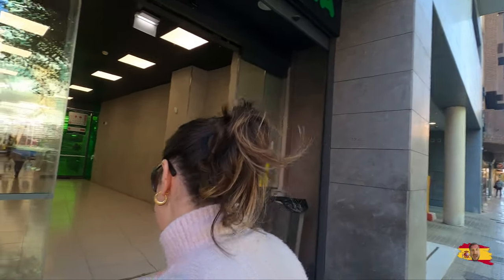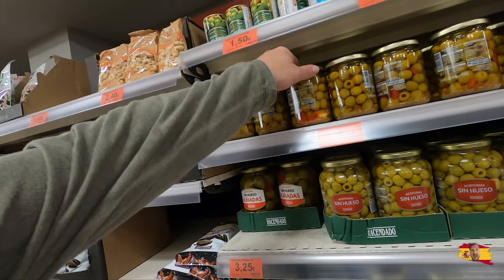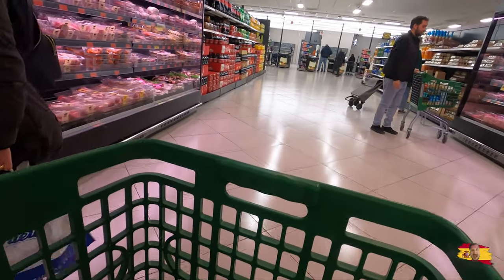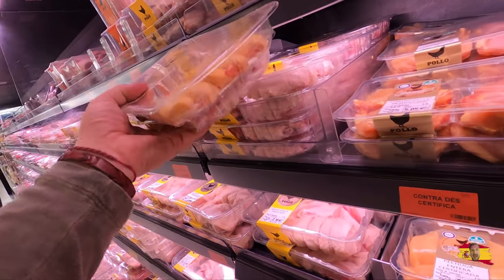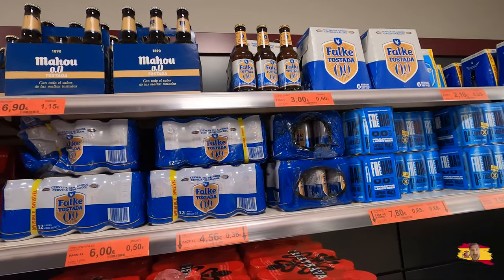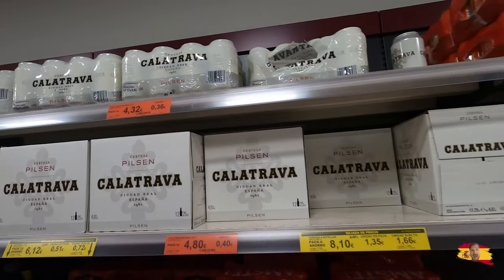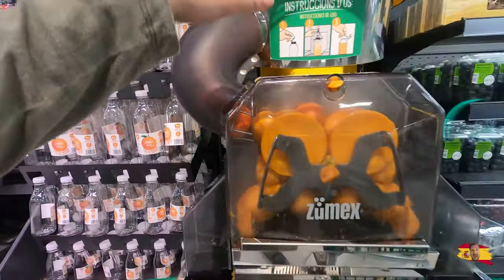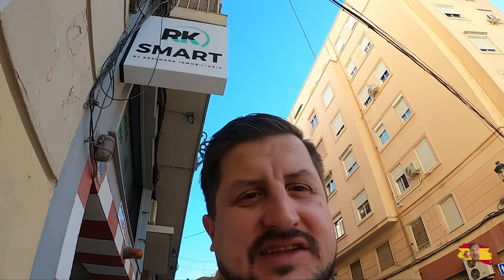Mercadona Valencia Spain Cost Of Living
I am a Funny man Travel vlogger, Traveling all over Europe and soon to be the world, follow me as i visit spain, croatia, malta, italy, bosnia and many more countries this year.

 I'm an Expat from Hamilton, Ontario Canada, moved to Okrug Gornji, split, dalmatia Croatia, with my mom and my cat,trying to run a vacation rental property, and open up a food stand.Support me by watching my videos subscribing and add me to instagram @Thisisbunjo, message me to send fan mail or fan art, i love arsenal, leafs, raptors so send me gifts or donate to my patreon, My patreon is @Thisisbunjo donate please, for rental information of my property message me on instagram